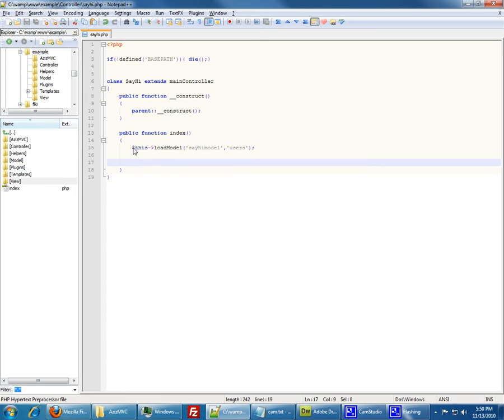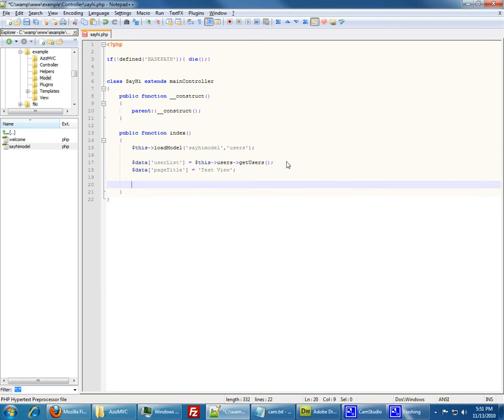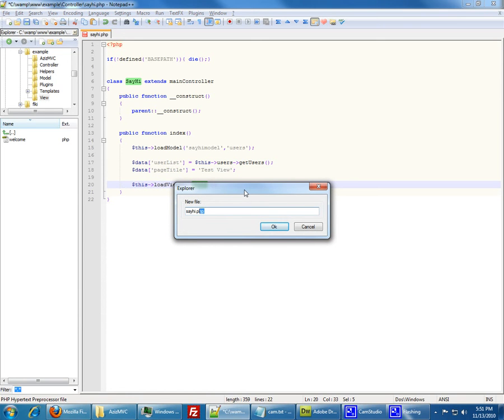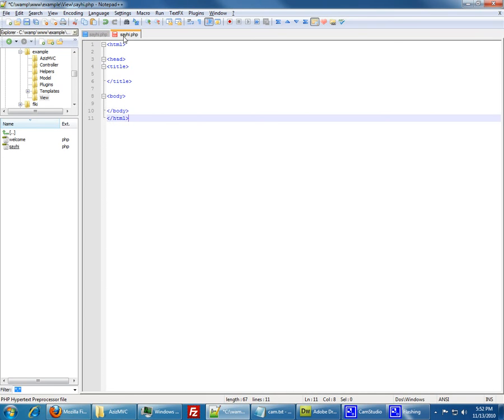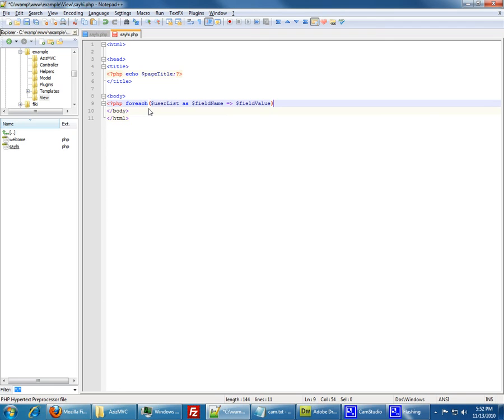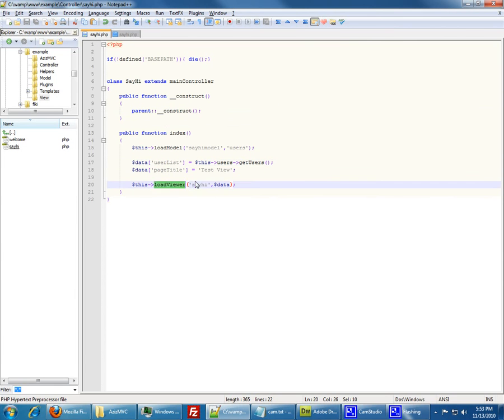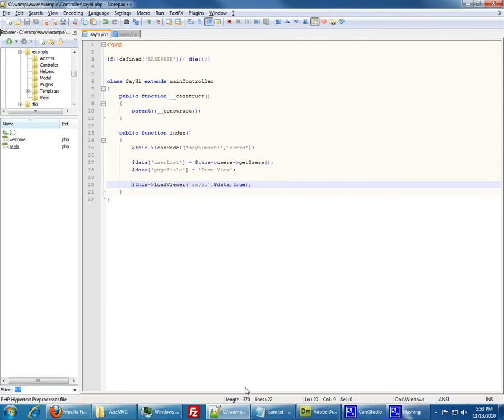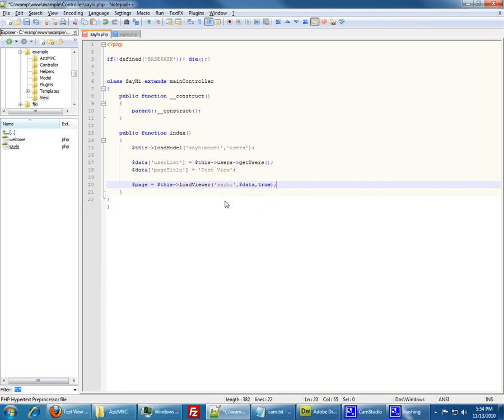AzizMVC - The viewer section, HTML side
This tutorial will show you how to user the HTML side of the view controller of the MVC application. It will show you how to pass variables to it and store the actual page in a variable for later usage.